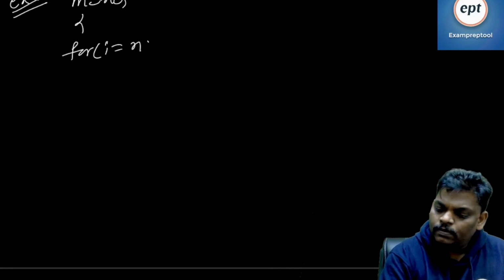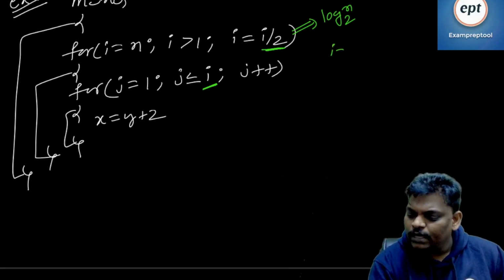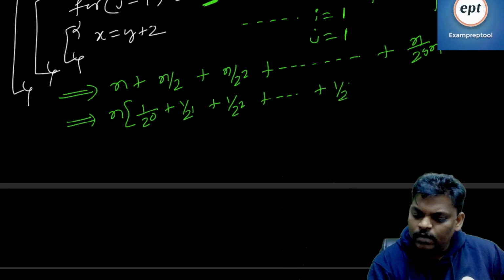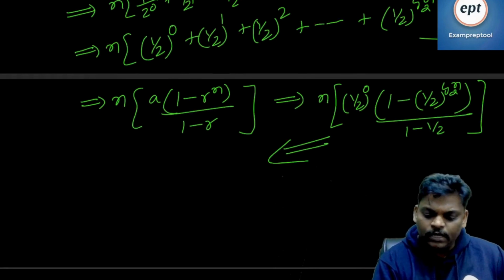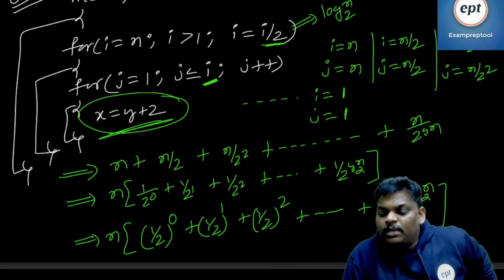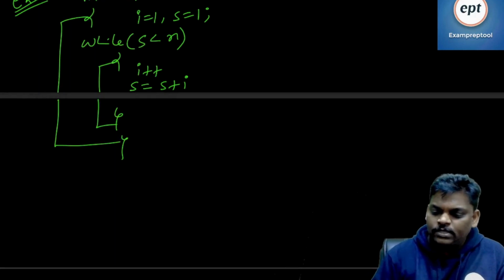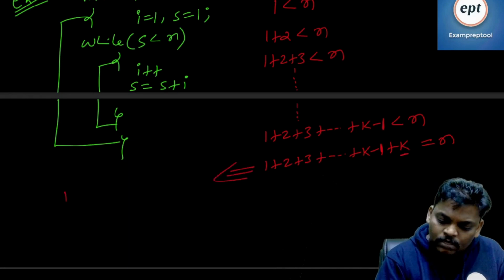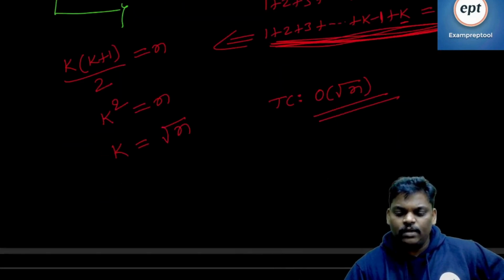Algorithm Full Course | Lecture -10 | GATE CSE | GATE DA | DSA COURSE | PLACEMENT COURSE | PSU EXAM